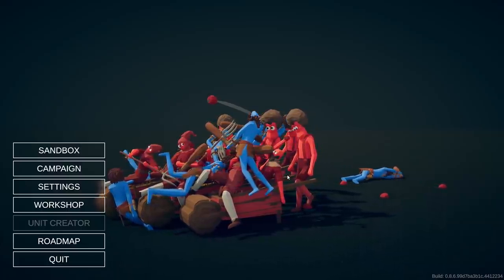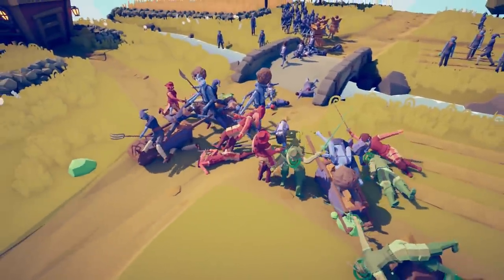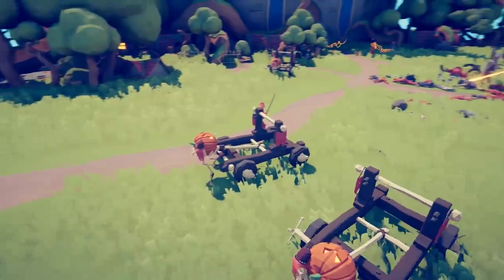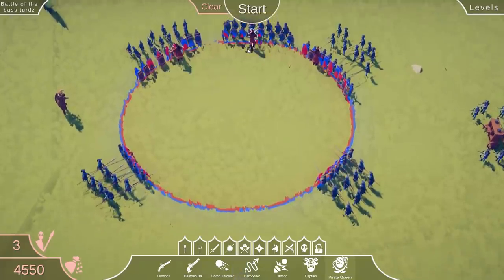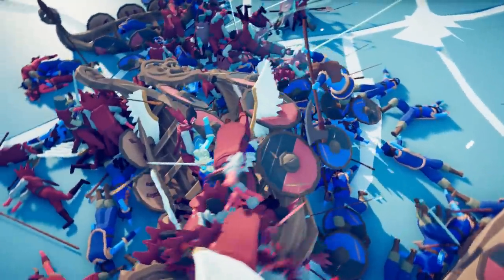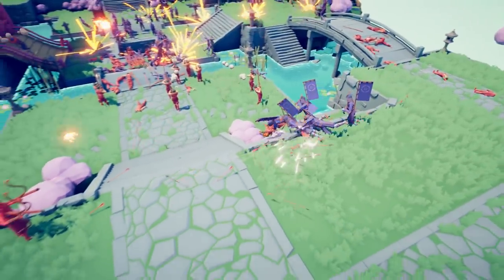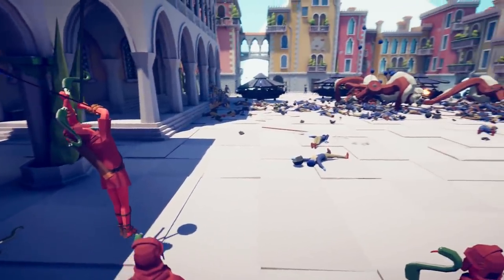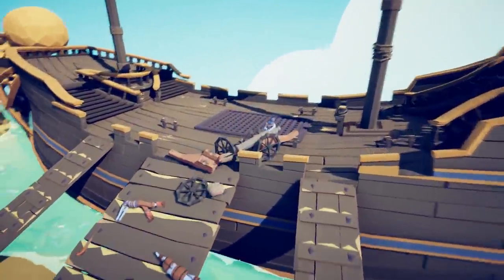THE BEST PIRATE YOU'VE EVER SEEN!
[TABS] It's another campaign made by you guys, it includes maybe the best pirate you've ever seen!